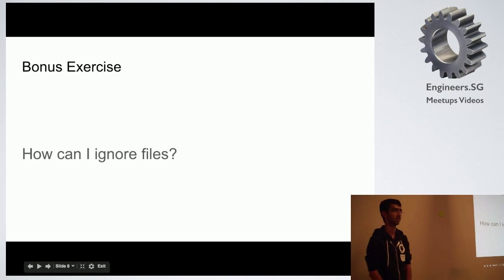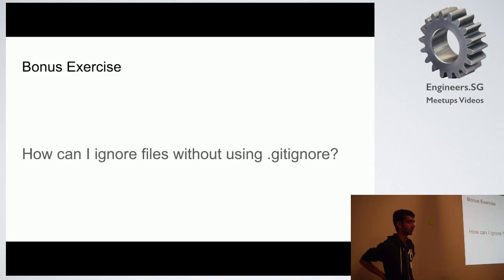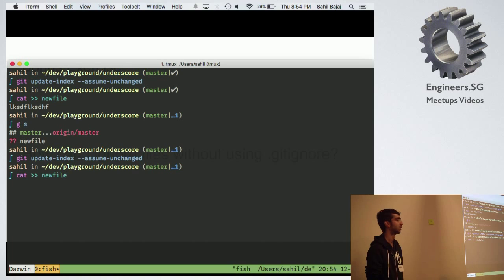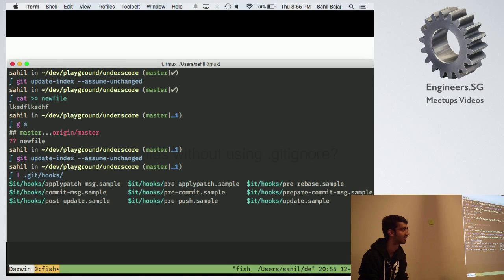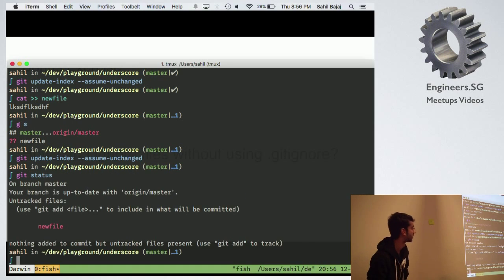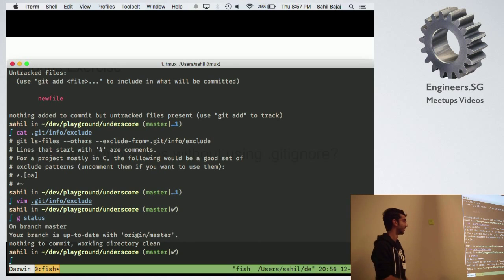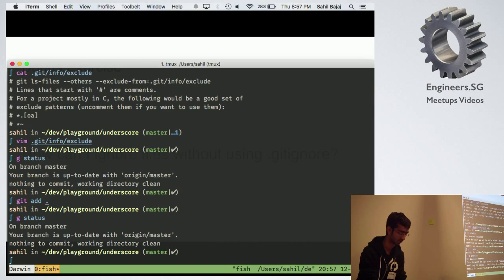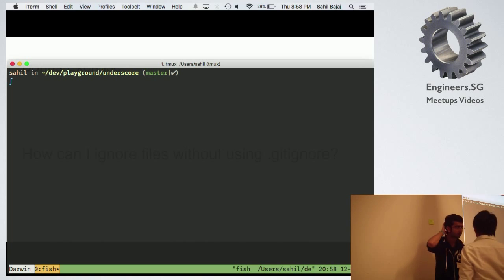Git Exercises 2 (12 Nov 2015) - Grumpy Gits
Speaker: Sahil Bajaj